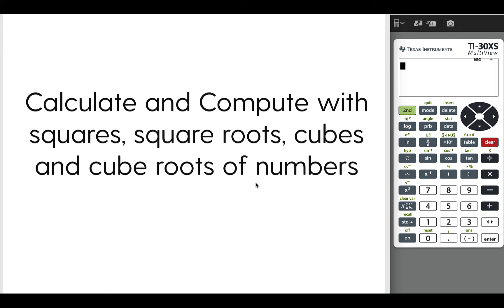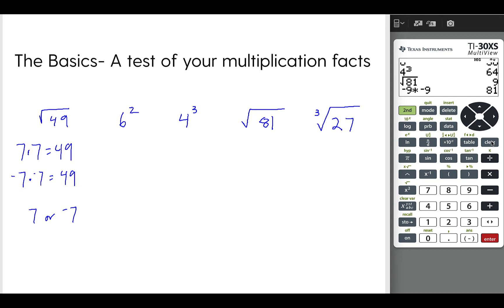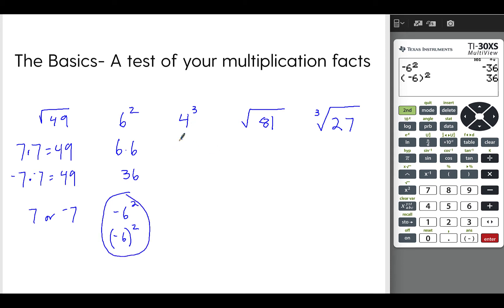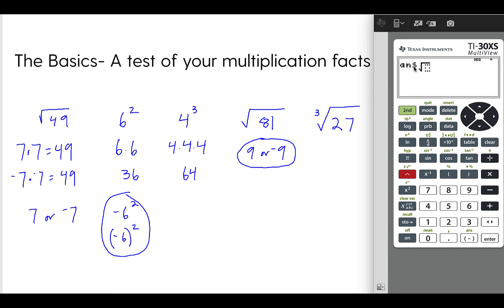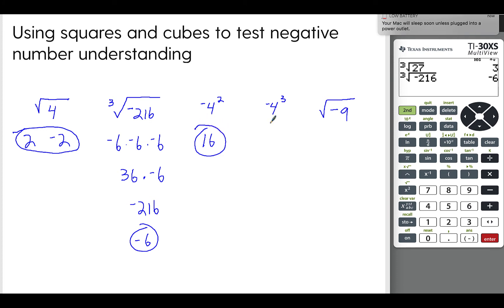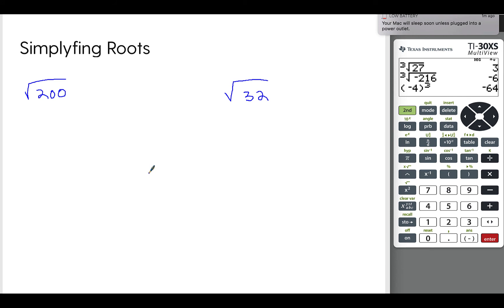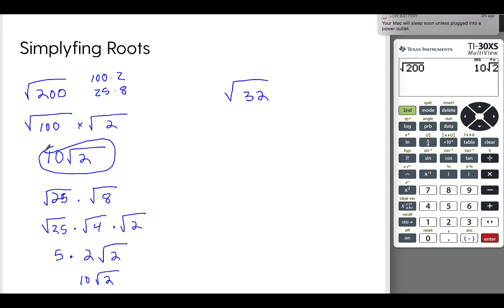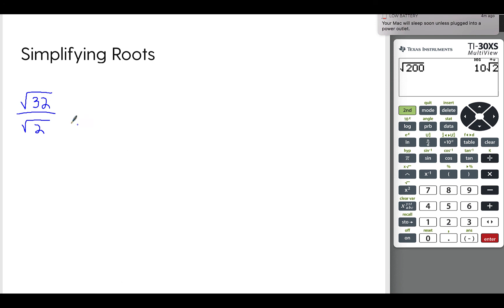Squares, Cubes, and Roots on the Math GED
for more videos and links to exercises for the GED